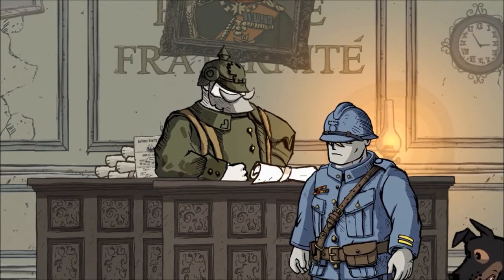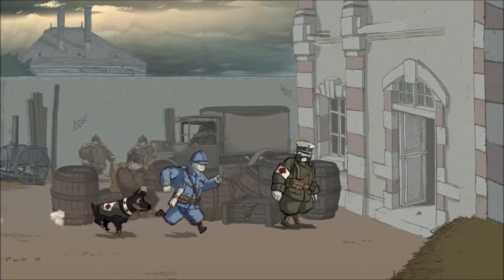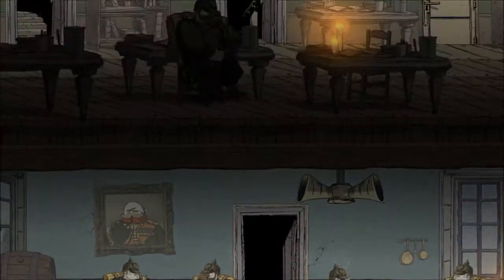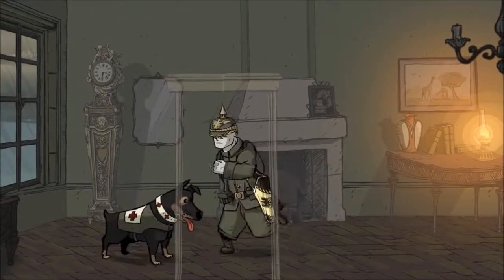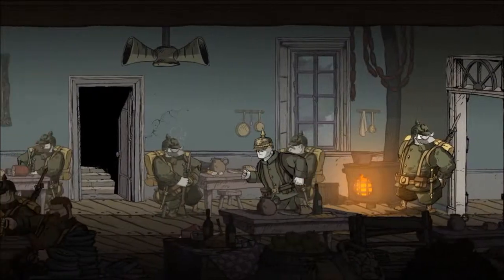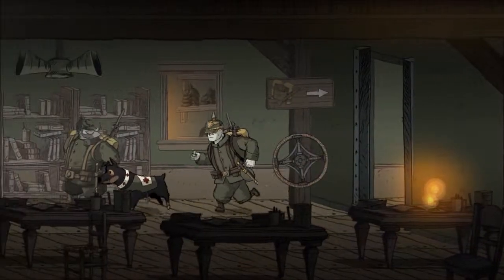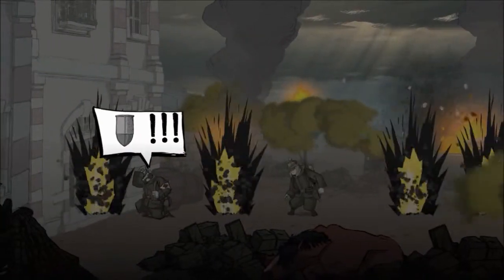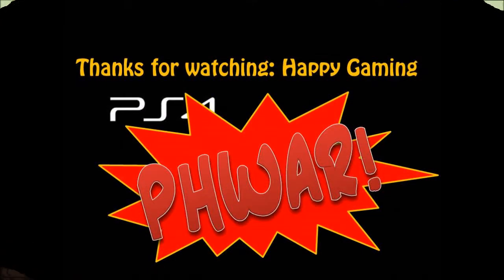Valiant Hearts PS4 - Part 21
Karl is back with the German army but his only though is escaping to find his family.  Also one of the cleverest puzzles in the game so far.